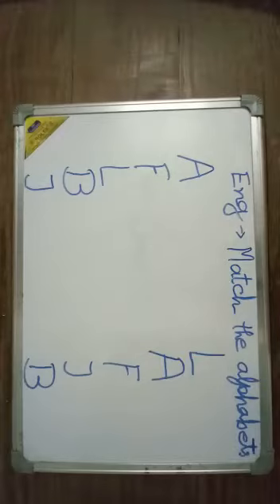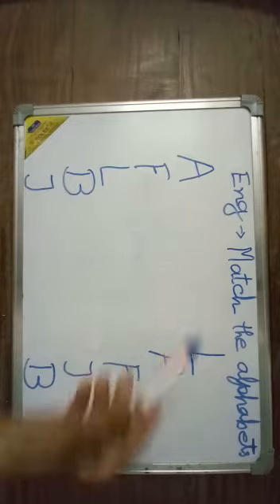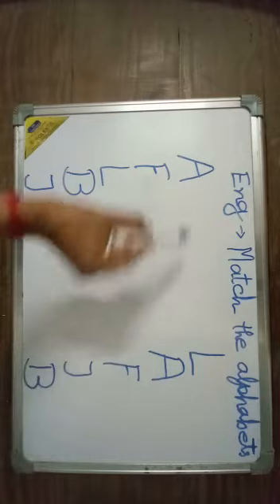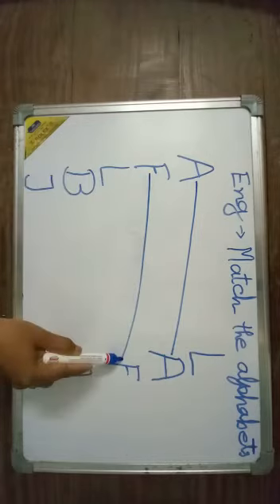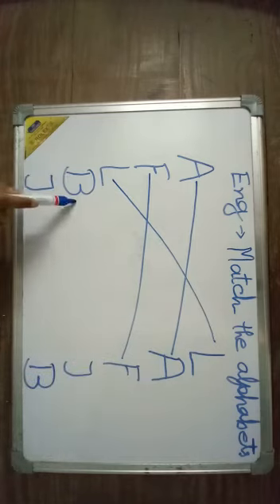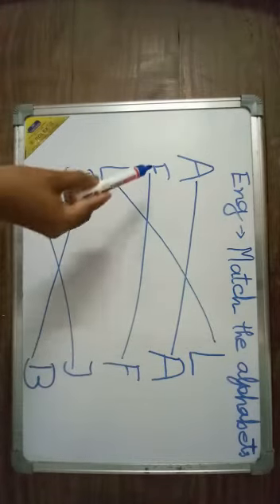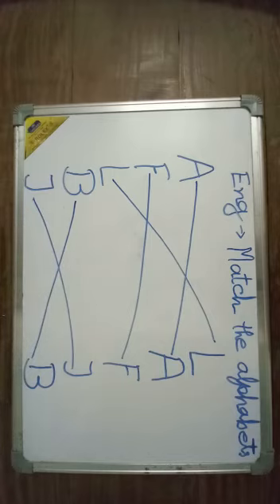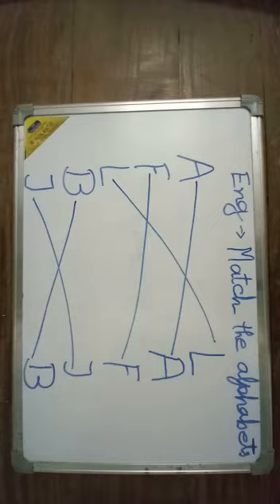Classwork, English, Class Nursery, Date 19/03/2023